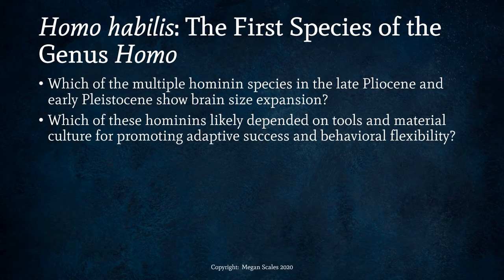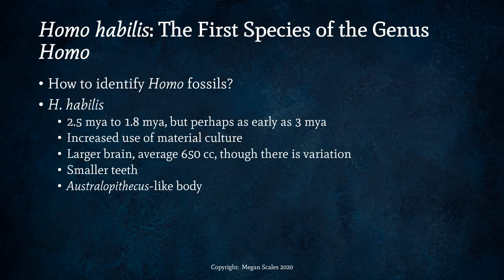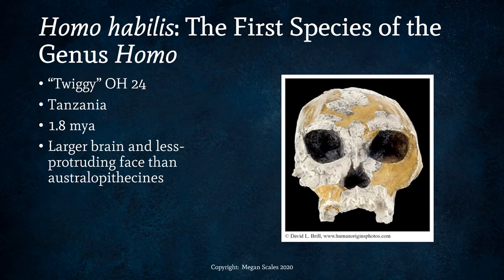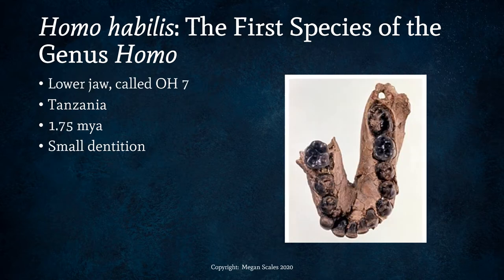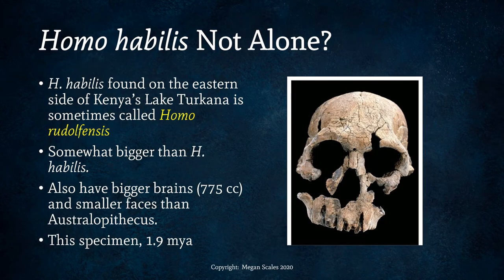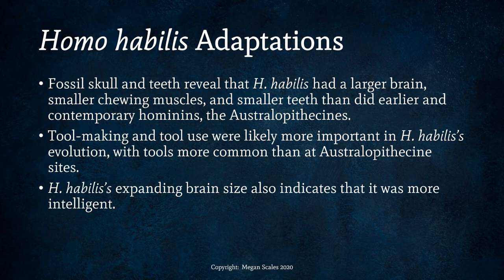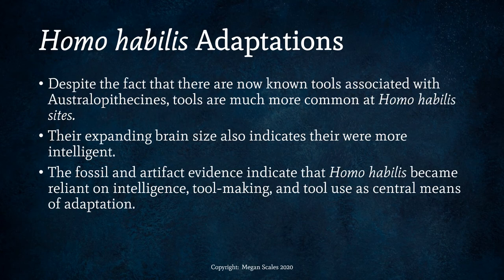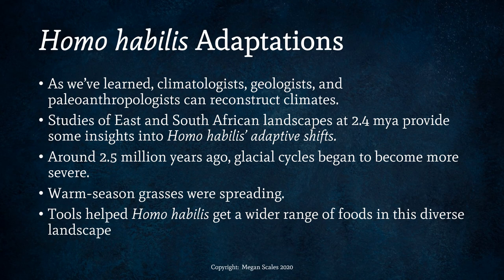Early Genus Homo Part 2